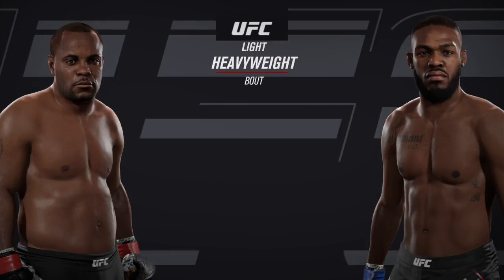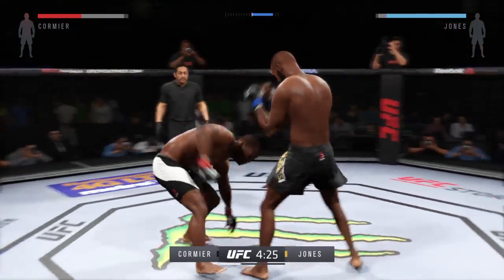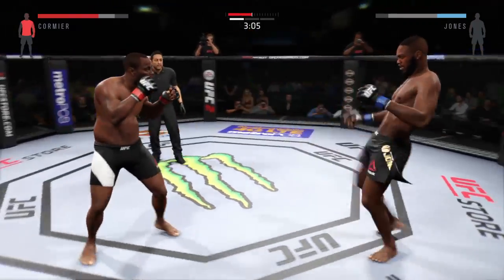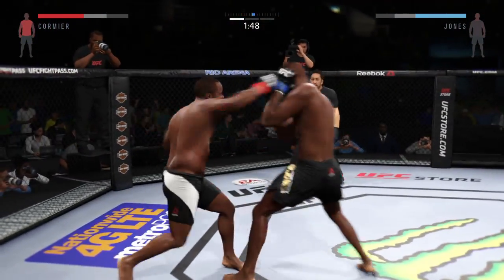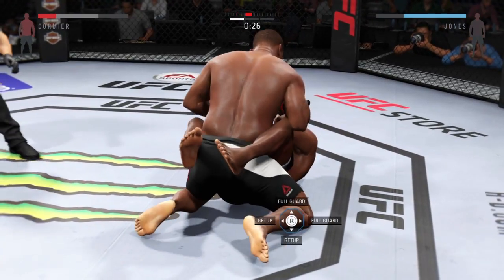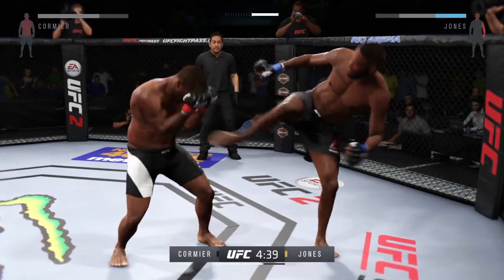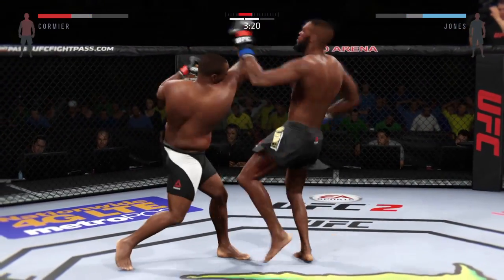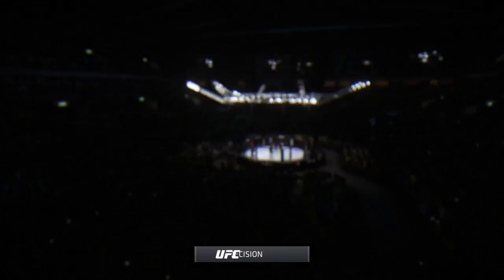EA Sports UFC 2: Unranked Match #3